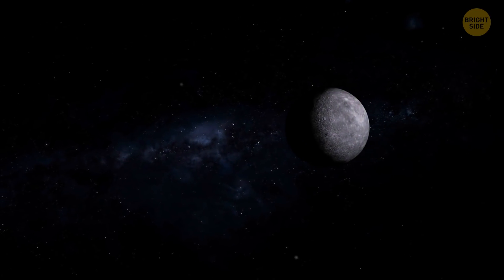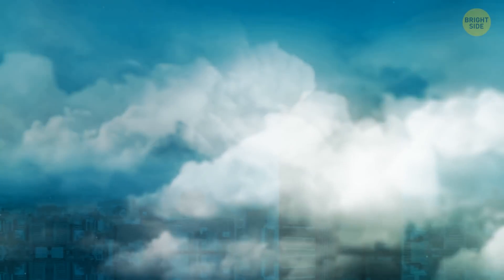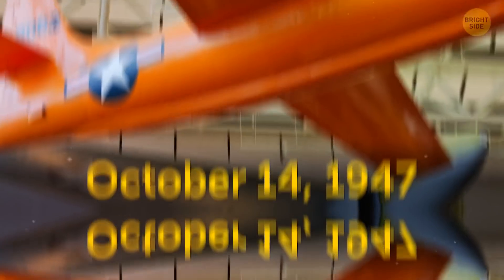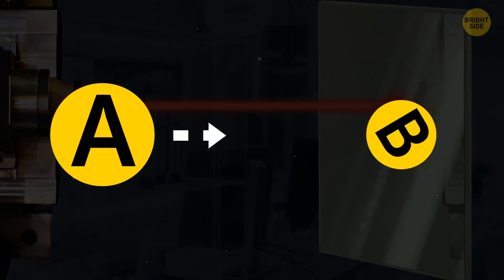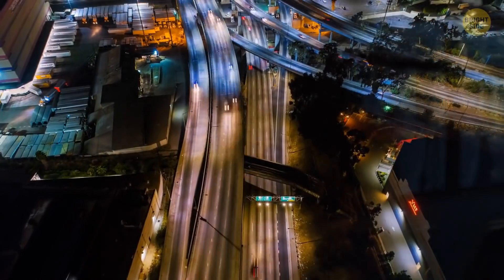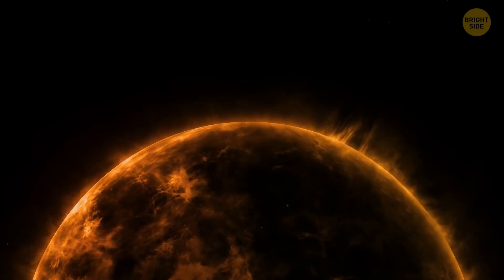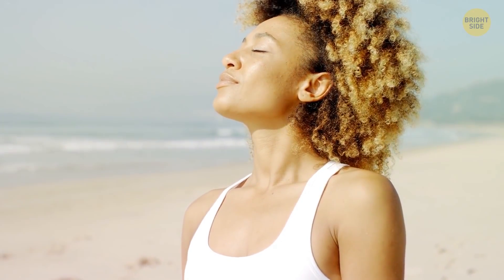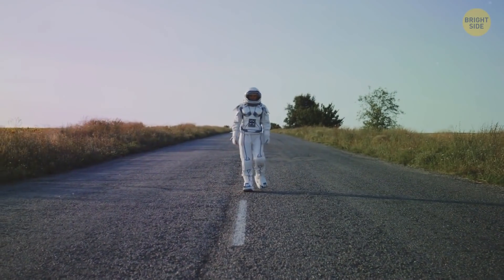Light Speed Doesn't Really Exist, Here's Why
How fast does light travel? The official speed of light has changed several times throughout history. After centuries of debate and experiments with different results, the scientific community finally settled the matter in 1983…maybe. To measure the speed of anything, you’ll need to know 2 things: the distance between point A and B, and the time it takes for an object to travel between those points. With distance divided by time, you’ll have yourself the speed of light.

But with every experiment done to measure light speed, there’s always been an extra cog in the wheel that everyone overlooked. Or rather brushed aside. And this is what we're going to talk about. But the truth is that the speed of light is the ultimate question among scientists, and so far, there’s just no way of truly measuring it. Unlike the speed of sound which is more conceivable, the speed of light might just be light-years ahead of us!